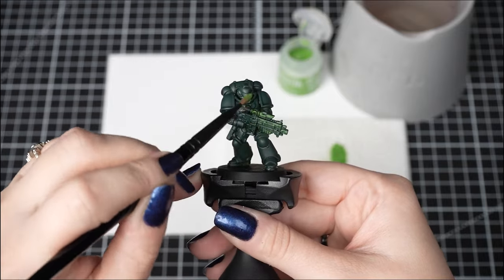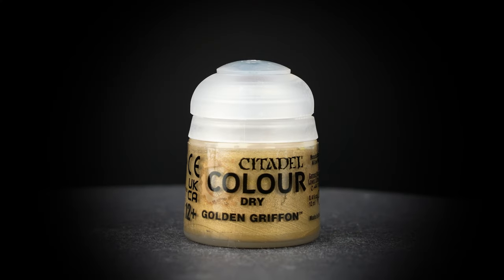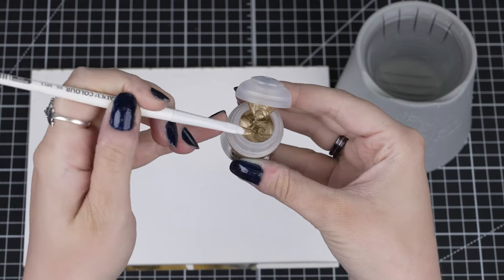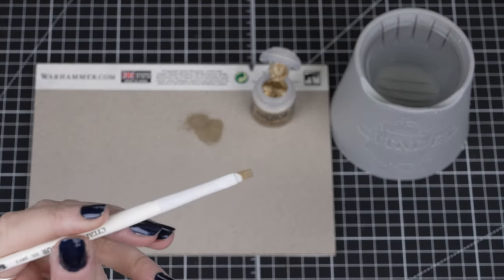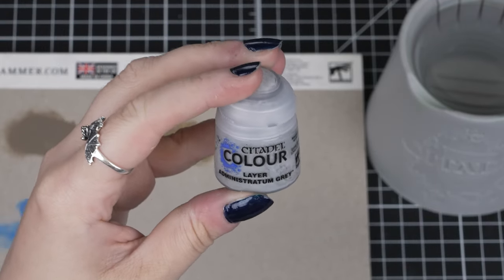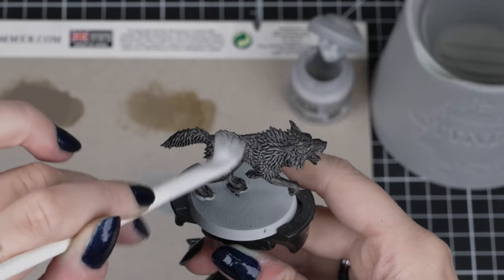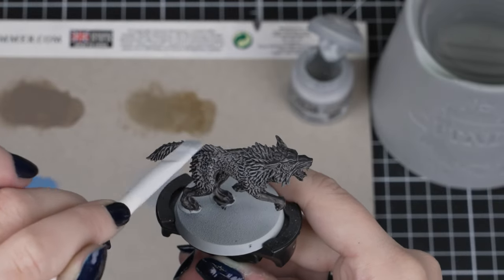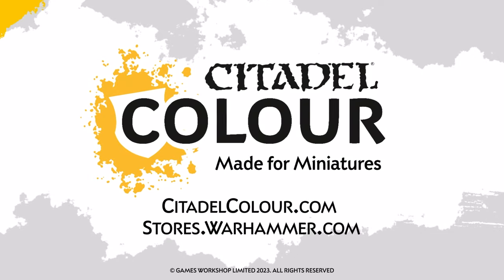How to: Drybrush | Beginner | Warhammer Painting Essentials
Drybrushing allows you to highlight your miniatures in no time at all! This video shows you which paints to use and how to use them in order to take your painting to the next level.